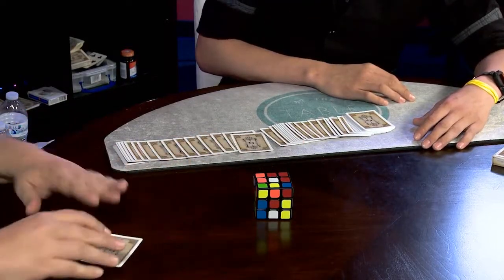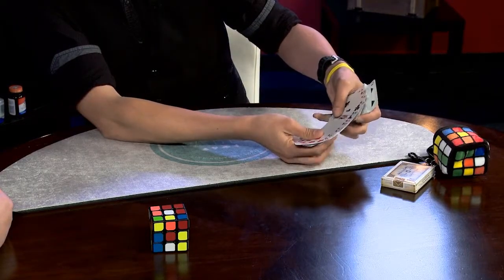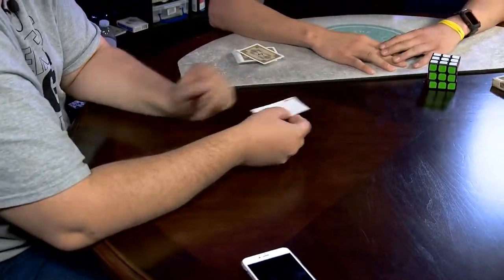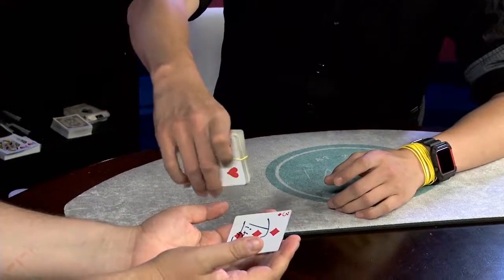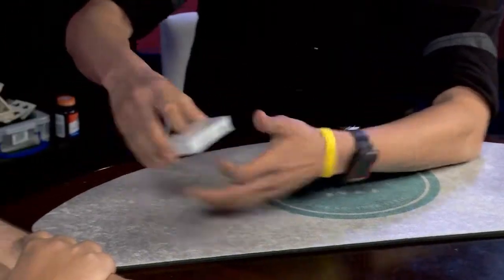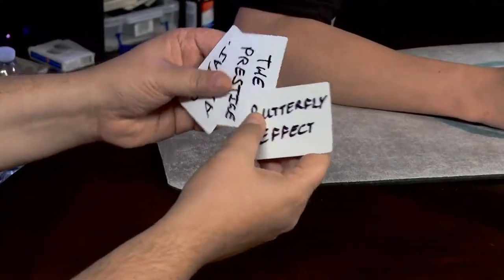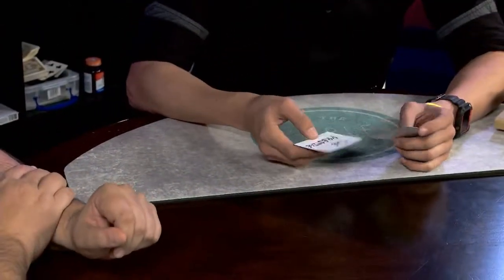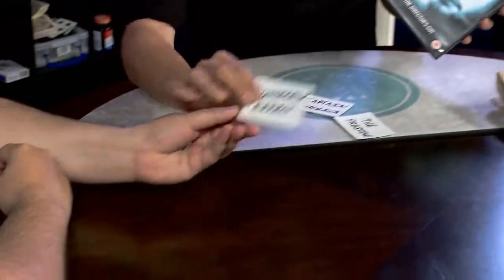At The Table Live Marc Lavelle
As a full-time magician, Marc Lavelle is no stranger when it comes to knowing how to wow a crowd. His routines and effects stem from his passion for tinkering and creating, a passion which has been used to consult on hit TV shows like Magic Kids in France and Tricked in the UK. His charm, wit, and comedic stylings are present in every performance, which proves evident in our At The Table lecture! On this edition of At The Table, you'll learn:

Blank Deck Routine: A comedy Ambitious Card routine for the working magician. This doesn't appear to be just "another card trick." Use all your favorite moves with this routine and a double blank pack of cards. As a kicker ending, the entire deck "prints" itself, isolating your spectator's signed card. The deck can then be used for the rest of your card routines!

Palm-less Card to Pocket Routine: A palm-less 3-phase Card to Pocket Routine with an incredibly easy vanish of the entire deck!

Card to Phone: In a minimalistic world, bulky and full-size wallets are becoming less and less as an everyday item. A cellphone, however, is here to stay! Why not use it!

Psychotic Band Routine: Marc's very own version of Crazy Man Handcuffs!

Houdini Card: With a Houdini theme, a signed selected card is lost in the deck. The deck is then secured with elastic bands, yet on command, the selection will jump straight out of the deck, leaving the elastic bands intact.

Social Media Routine: A app-less routine where a freely selected card is revealed in a post on your Facebook profile wall, prior to even meeting your spectators!

Homemade TNR: Two homemade and practical TNR gimmicks. Both are easy to make, easy to use, and leave the spectator with a signed impossible object.

Number Pick: A fun and quick bit of mentalism with seemingly impossible odds (can also be done over the phone, Skype, Messenger, etc.!).

Movie Rerun: A film is chosen by the spectator. A DVD prediction that has been on show the whole time matches perfectly.

Rainmack Routine: This is Marc's show closer. A deck is shuffled, a Rubik's Cube is shuffled. A card is removed by a spectator without anyone seeing what the card is. The audience then thinks you memorize the entire deck, and recite the order back, WHILST solving the Rubik's Cube. For the finale - you announce which card is missing.

Bonus: Rubik's Selfie: Immortalizing a magical moment on the spectator's phone.